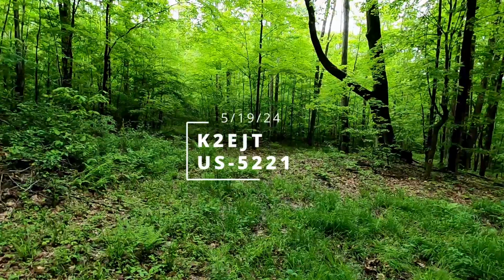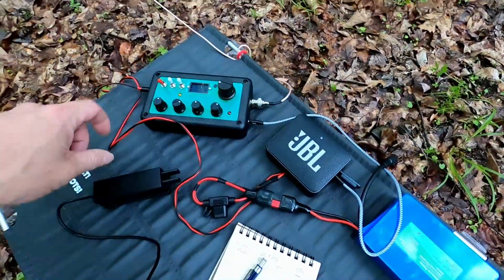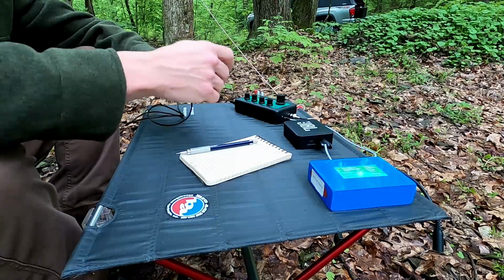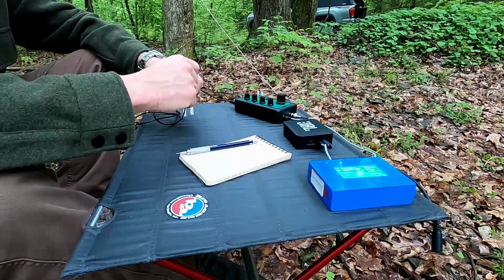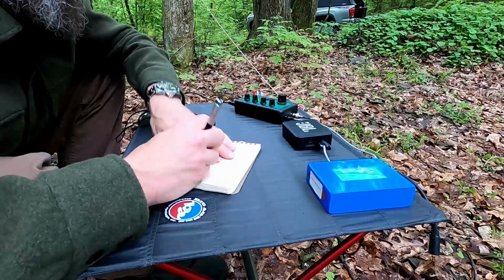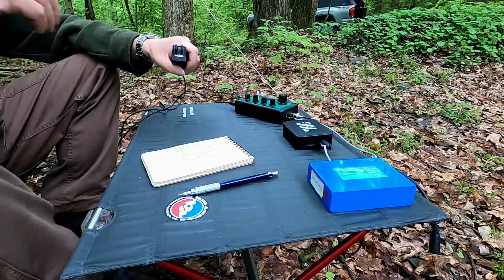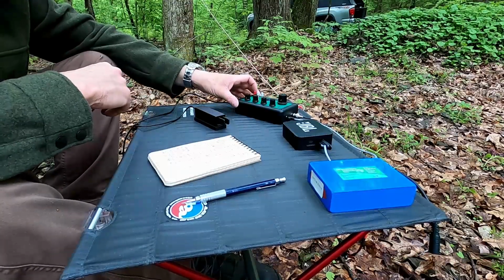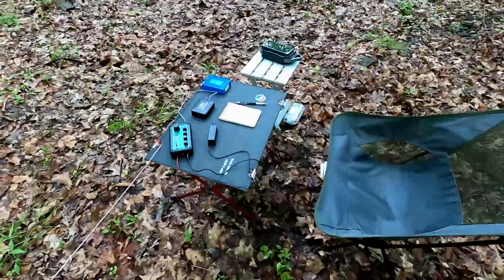TR-35 Take Two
Today I'm back at US-5221 Oakley Corners State Forest for another CW POTA activation.  I'll be using the TR-35 I have on loan from Brian Swann N1BS again.  I wanted to give this radio a fair shake.  The first time I used it, the bands were so bad I had to switch to a 100w radio to finish the activation.  Today the bands were better, and it was early so 40m was pretty good still.  I'm also using a hard to get, out of production key.  Thanks to Matt Vanderhoff N3VAN for loaning me his Palm Pico iambic paddles.  I have a second key from him as well which I'll be using in an upcoming activation.  All in all, the activation went well.  17 contacts in the log, and both the radio and key performed well.  I'm still not sold on the Penntek radios.  They have a really great feature set, but I just don't think they're for me.

Evan
K2EJT